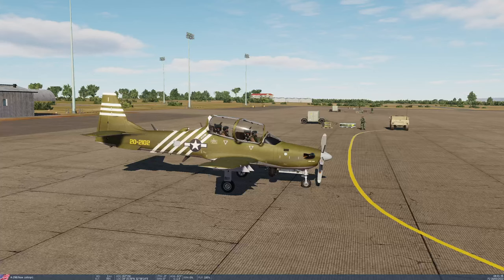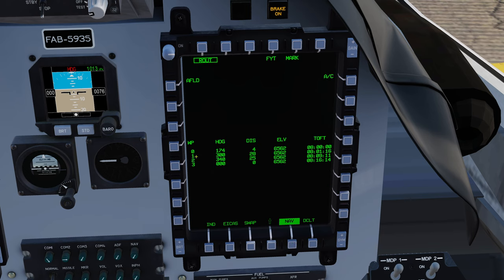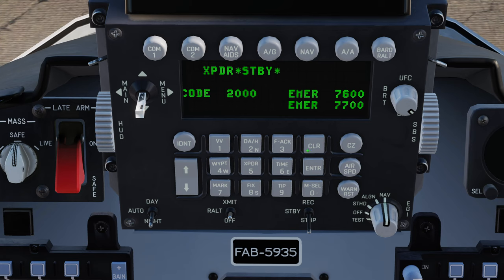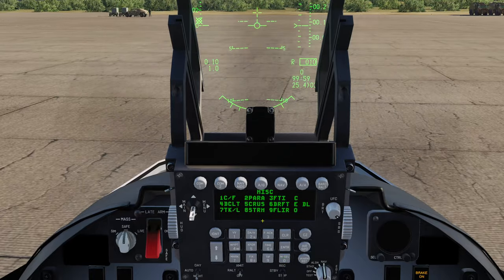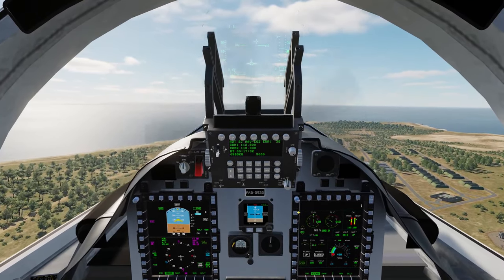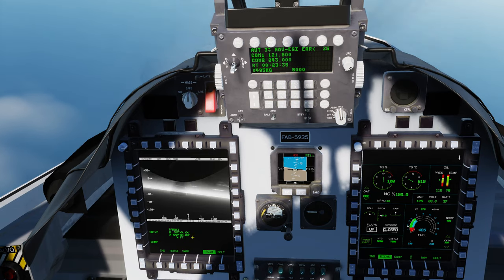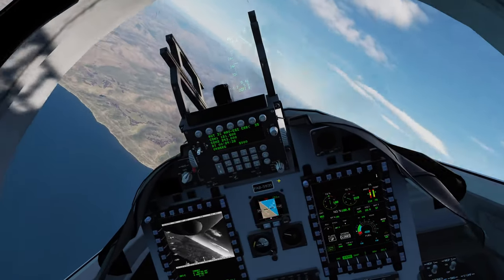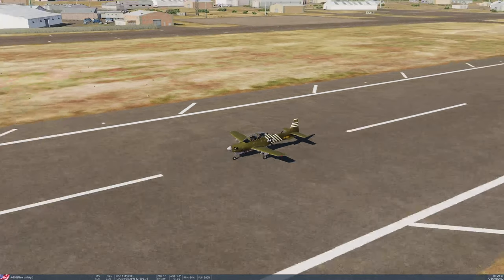A-29B Super Tucano Community Mod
Quick overview of the Super Tucano Community mod.